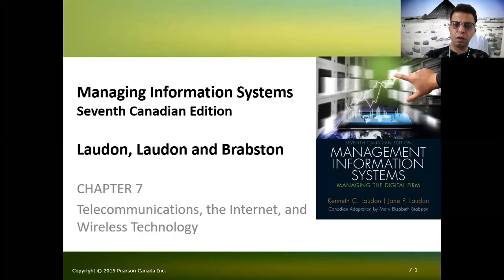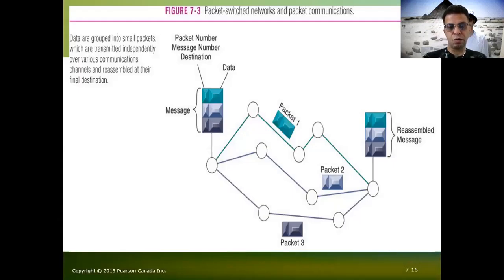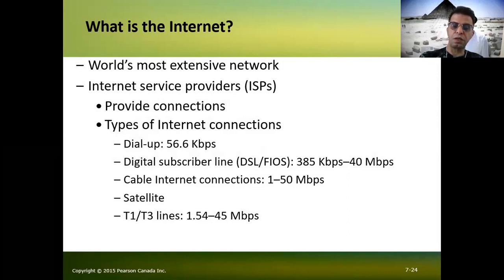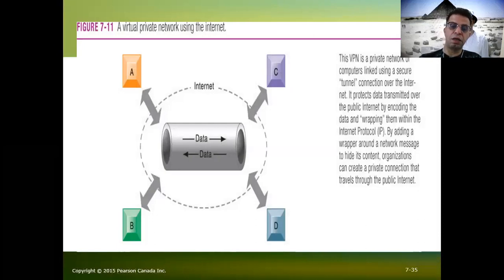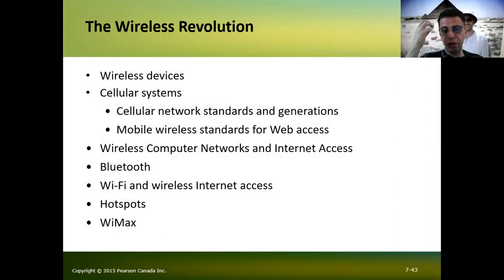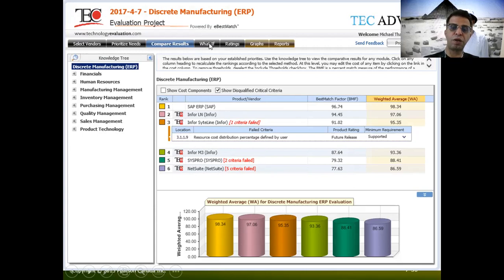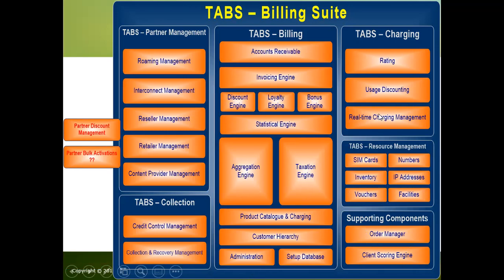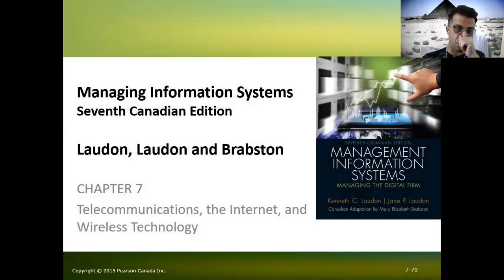BIS, Ch7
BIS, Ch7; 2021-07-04